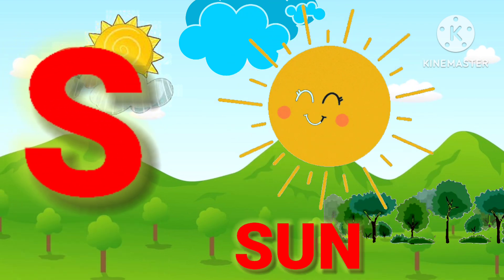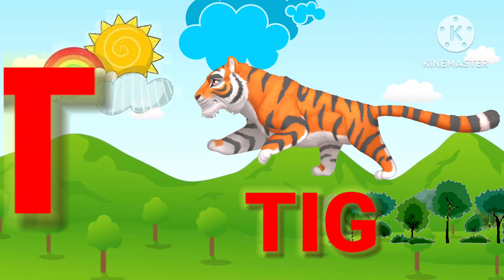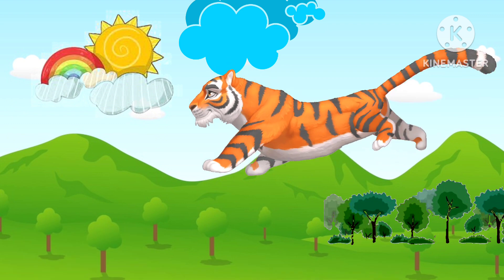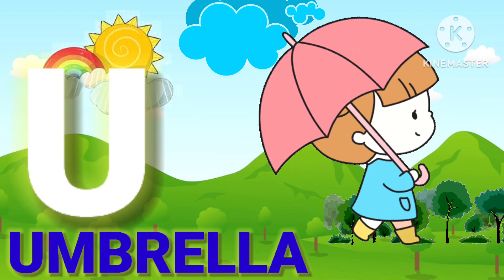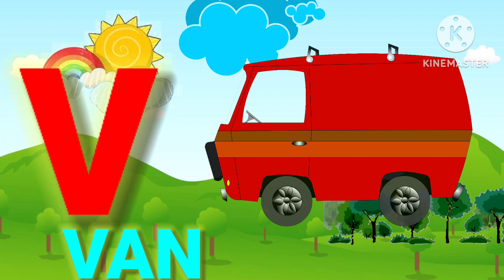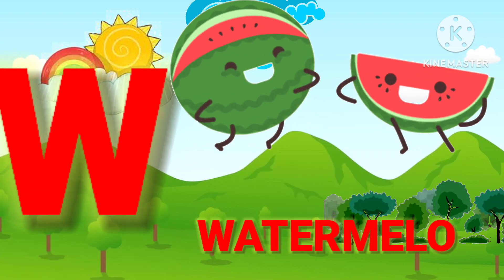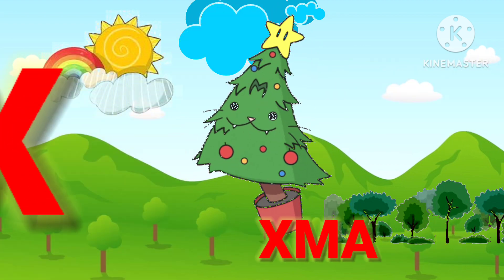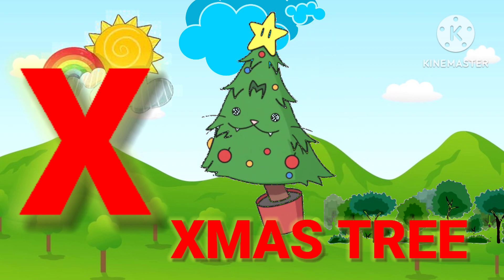A For Apple,B For Ball,C For Cat|English Alphabet For Kids|Phonics Sound|Abcd ||174